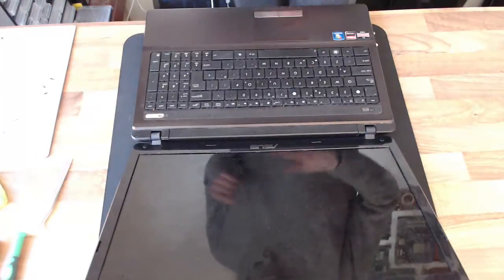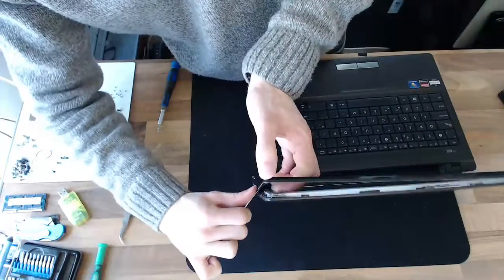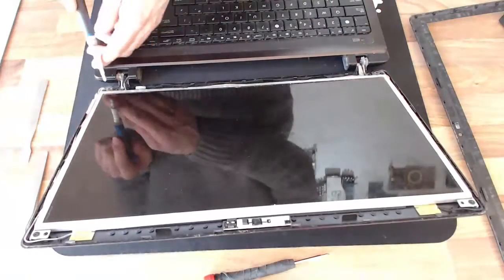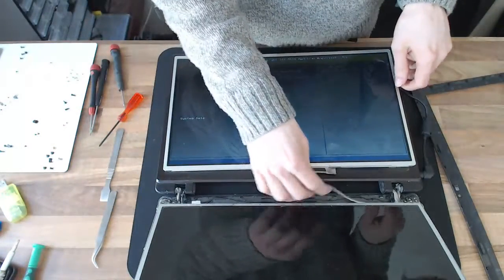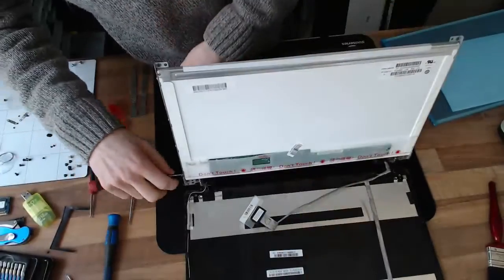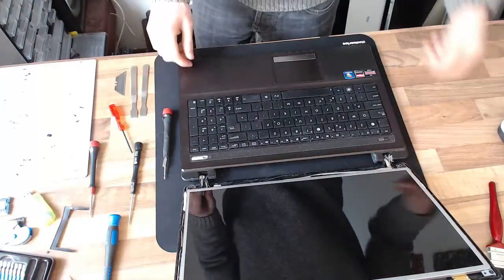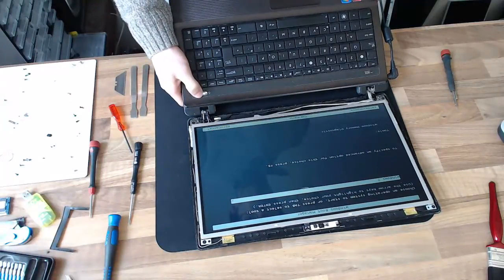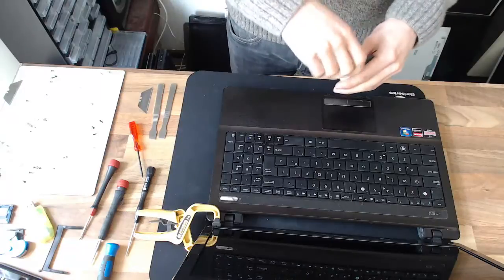Let's Fix Computers Ep.31 - Asus A53u LCD Swap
Diagnosis and replacement procedure for the TFT LED LCD Panel on an Asus A53u laptop.

In an effort to increase the number of videos, and also provide more guides for specific machines, I'm recording a lot more repairs now, so there's going to be some similar videos. But this will help out people who are searching for guides at least...

I was going to voice-over this one, but while editing I realised I should've gone for the side-camera angle rather than top-down, so I didn't bother.

Also still experimenting with a slightly different editing method, so no major changes as previous mentioned - although I am uploading the unedited version of this, so we'll see what interest there is in that...

Anyway, enjoy and stuff.